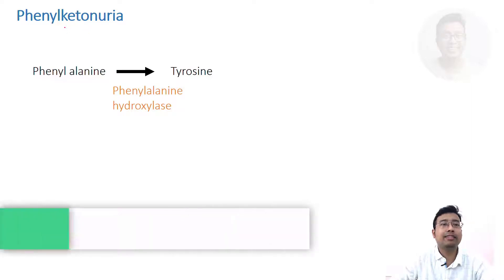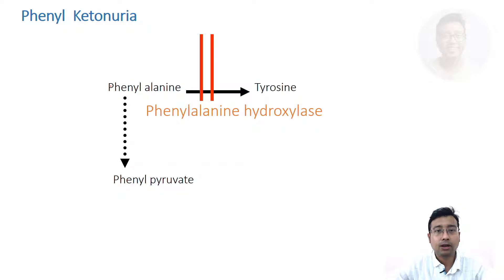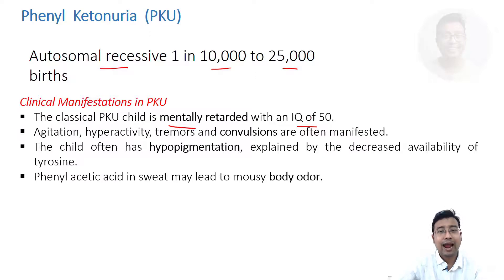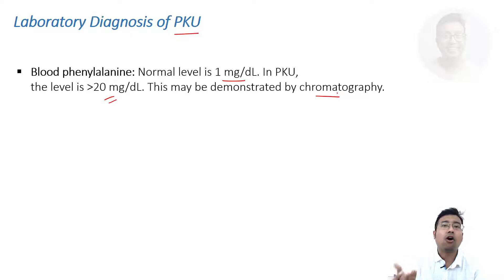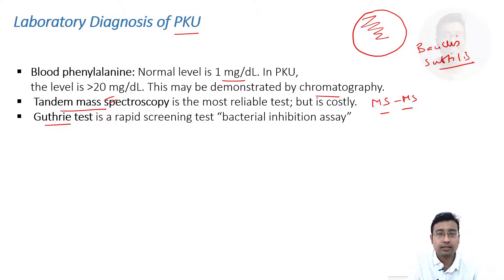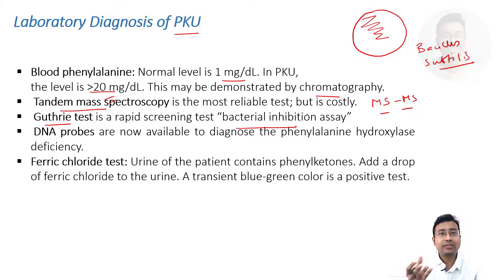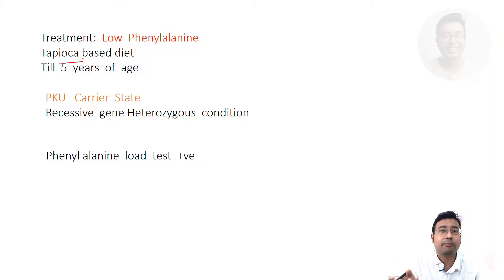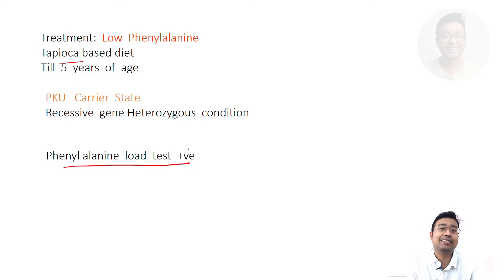Phenylketonuria: Biochemistry of Origin, Symptoms, Diagnosis and Treatment.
Phenylketonuria: Biochemistry of Origin, Symptoms, Diagnosis and Treatment. PKU, What is Phyenylketonuria, Biochemistry of Phenylketonuria